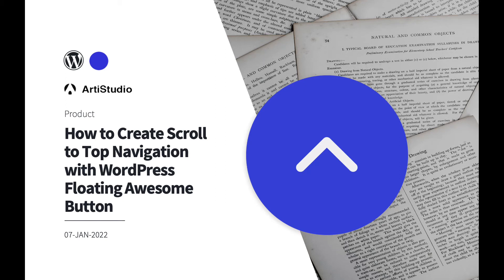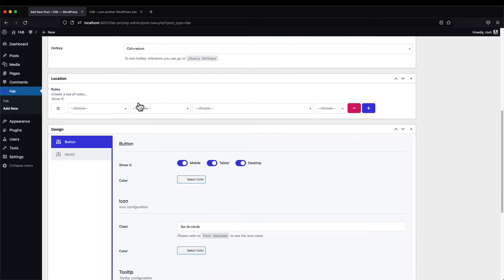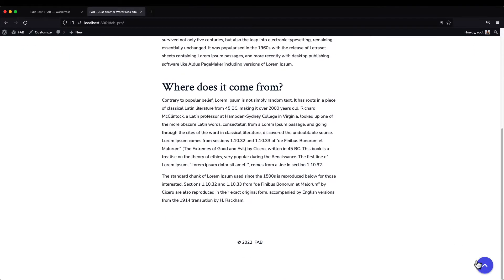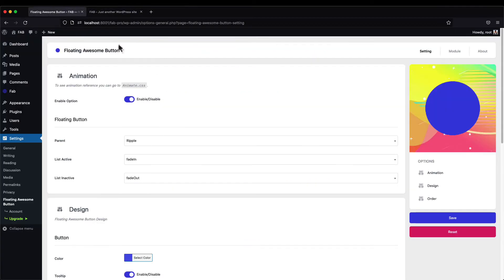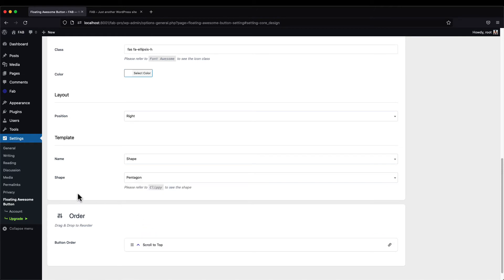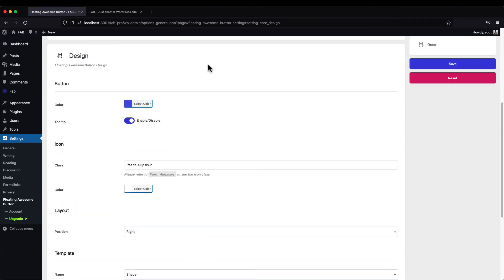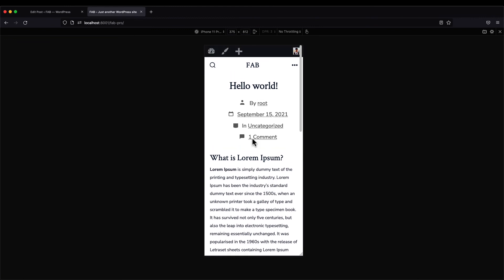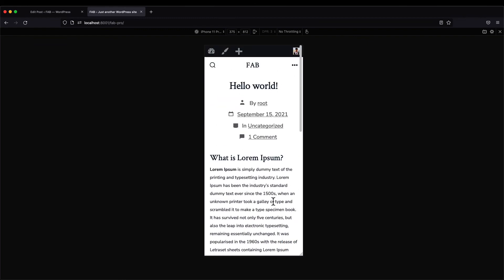How to Create Scroll to Top Navigation with WordPress Floating Awesome Button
👣 Video Code : FAB-TUTORIAL-2.1.0

❤️ Floating Awesome Button (FAB) is a customizable action button that can help you :
– Displaying Custom Content (Modal, Shortcodes, Widgets, Links, etc)
– Social Media Links (Facebook, Twitter, etc)

🕘 Timestamps:
00:00 - Introduction
00:14 - Tutorial
08:08 - Thank You!